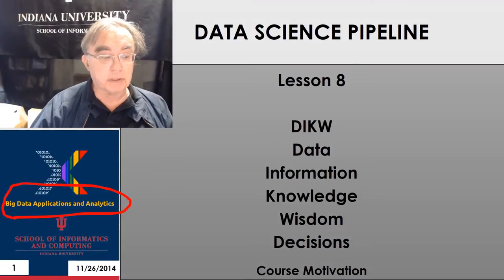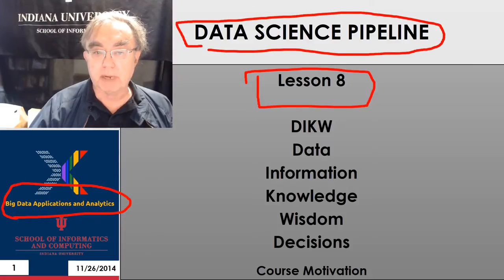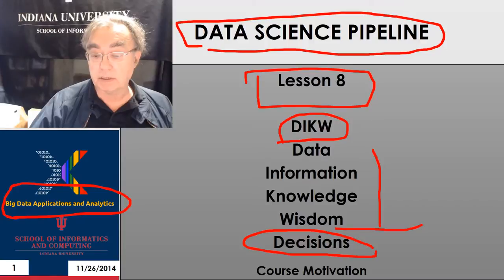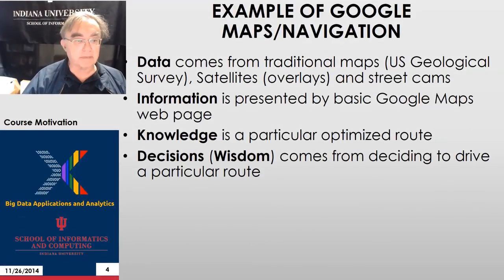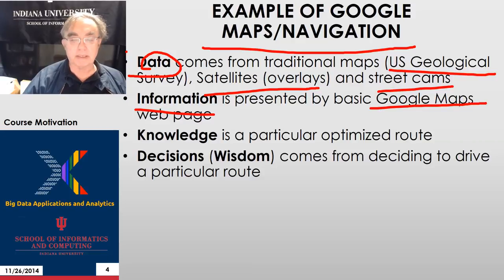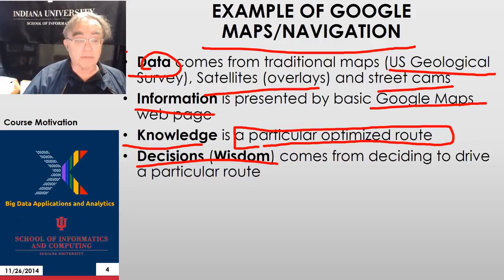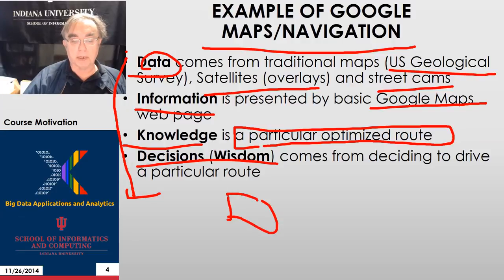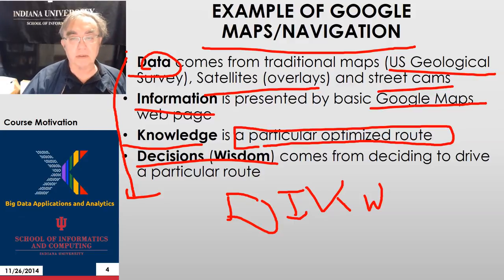BDAA(2) MOOC 2014 Spring2015 Motivation 012 8